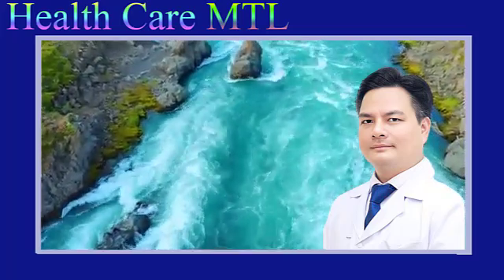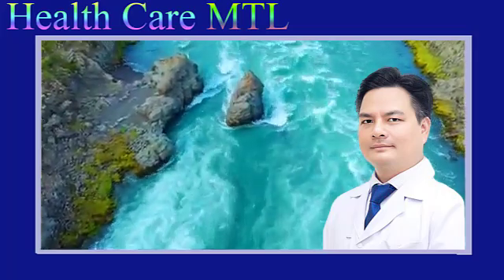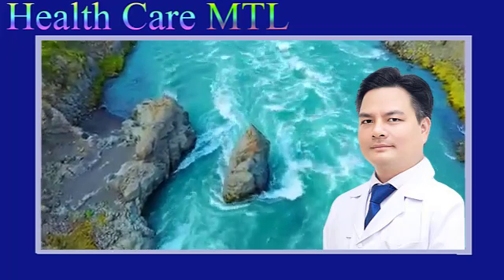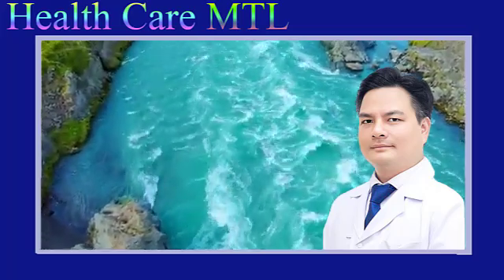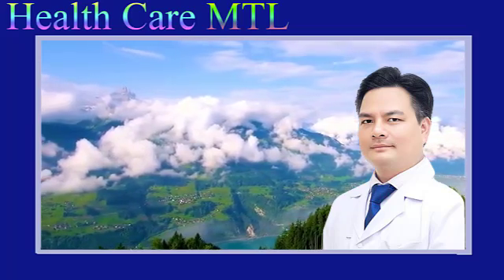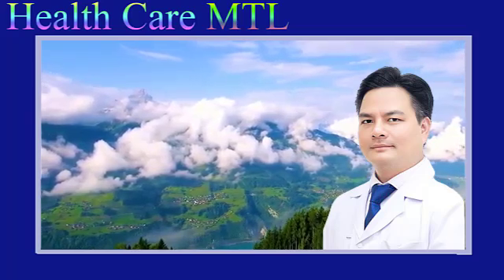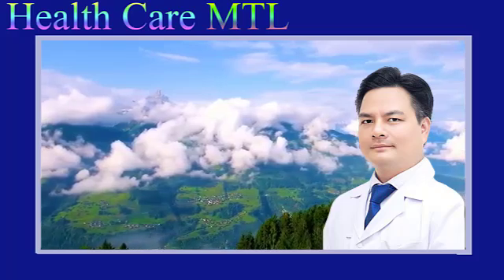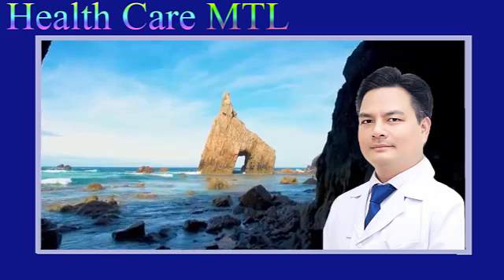7 Diabetes Nighttime Signs You Should NEVER Ignore!healthy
Health is a vital aspect of human life, encompassing physical, mental, and social well-being. Maintaining good health requires a balanced diet, regular exercise, adequate rest, and proper hygiene. A healthy lifestyle not only prevents diseases but also enhances quality of life. Mental health is equally important; managing stress and fostering positive relationships contribute to overall well-being. In today's fast-paced world, prioritizing health ensures longevity and happiness.